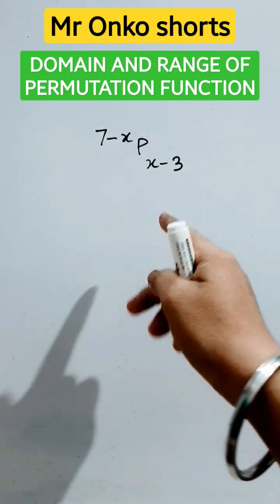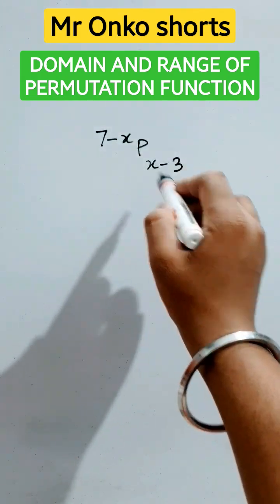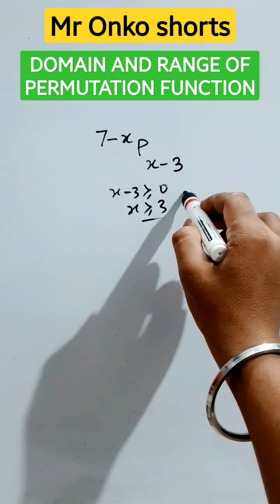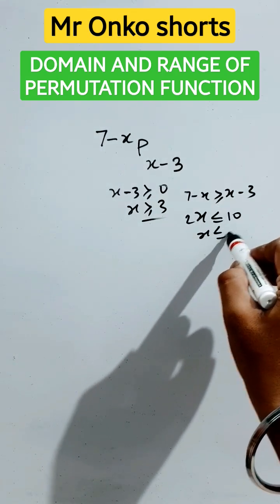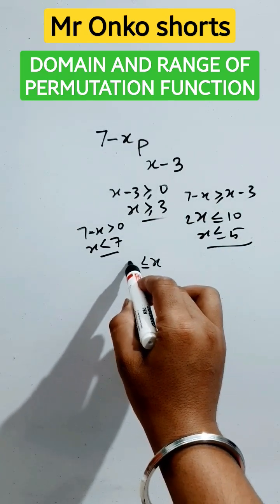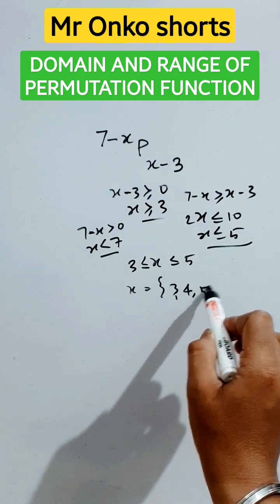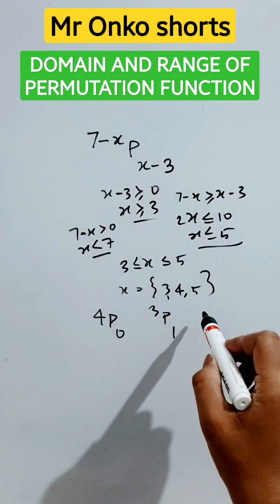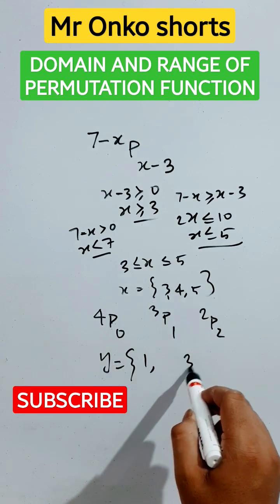Domain and range of permutation function🔥😍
Domain and range of permutation function🔥😍 maths mathematics mronkoshorts mathshorts @MrOnkoshorts here I have explained a new topic on domain and range concept tricks to find domain and range of permutation function watch till end make sure to SUBSCRIBE 🎯 Thank you students🎯😍🔥💟